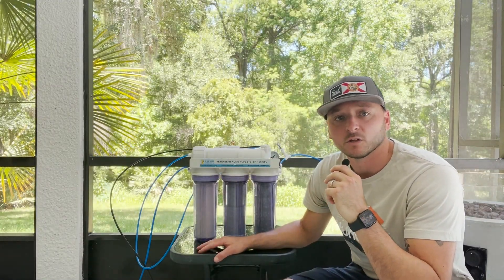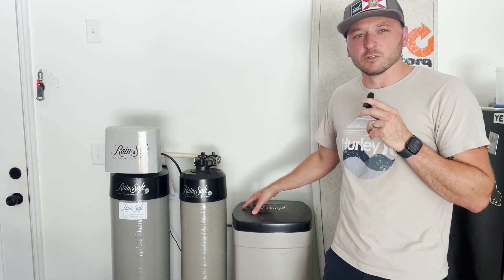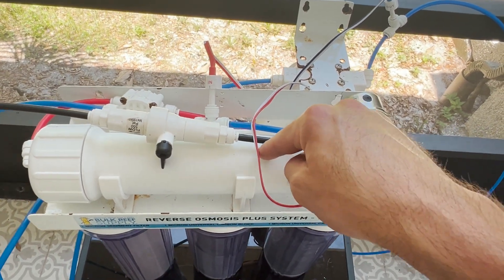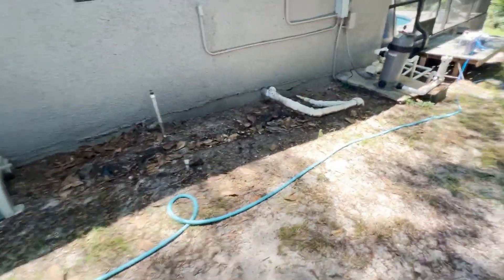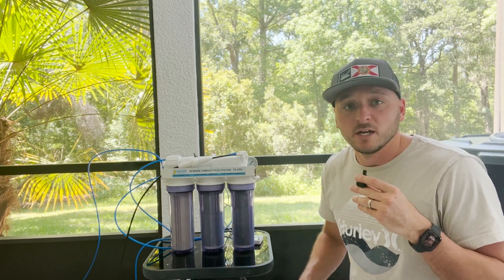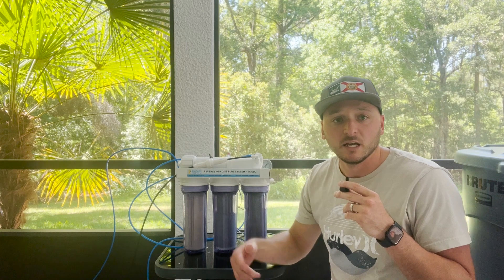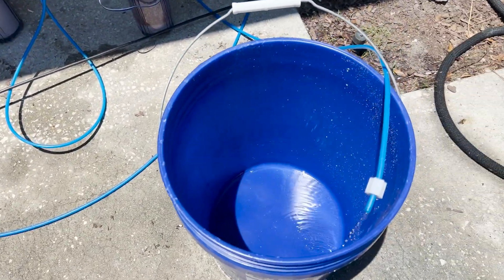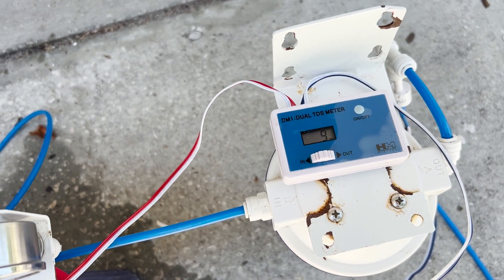How to Know When and How to Replace RODI Membrane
Simple way to know when and how to replace your RODI membrane. Also some interesting source water test results!

Skip to 8:04 to jump right to how to replace!